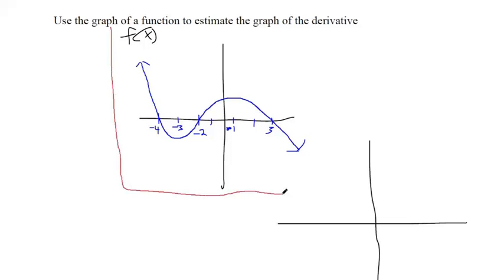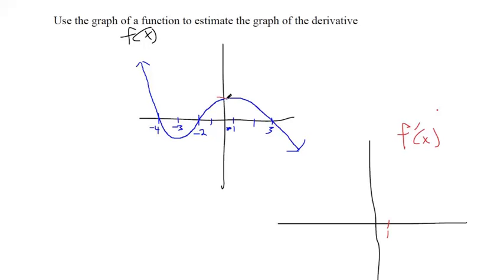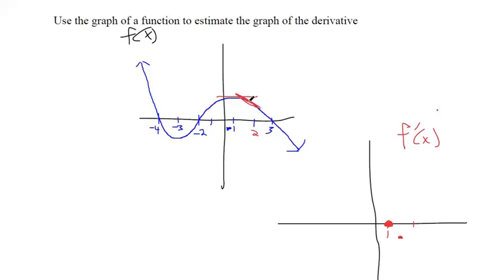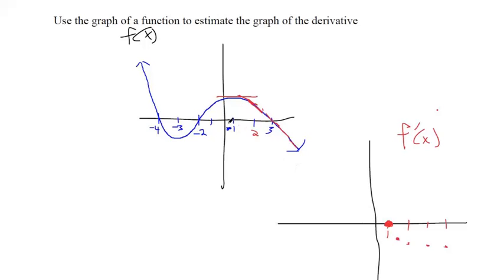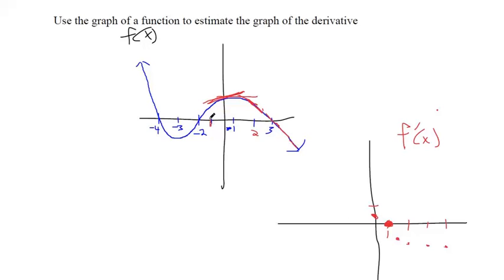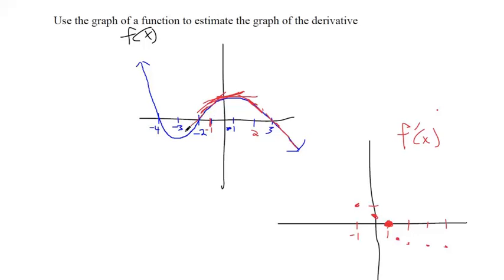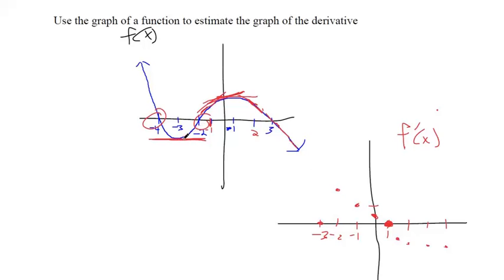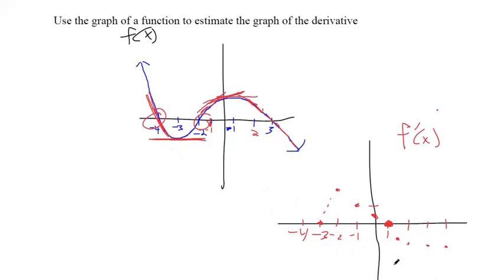Use the graph of a function to estimate the graph of the derivative